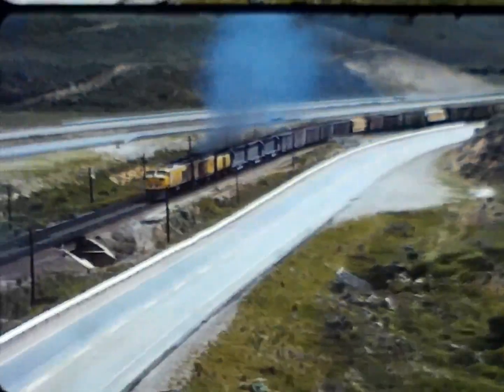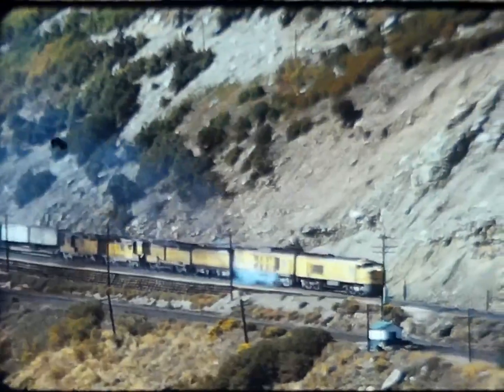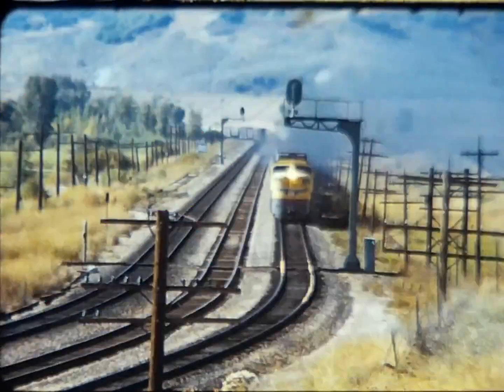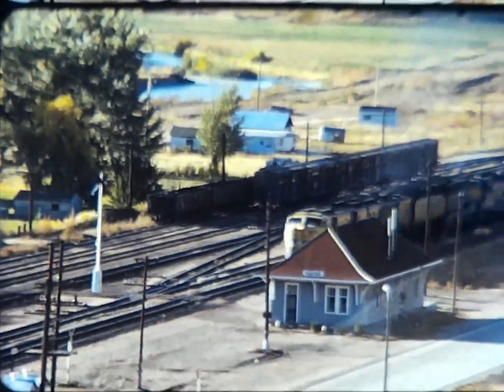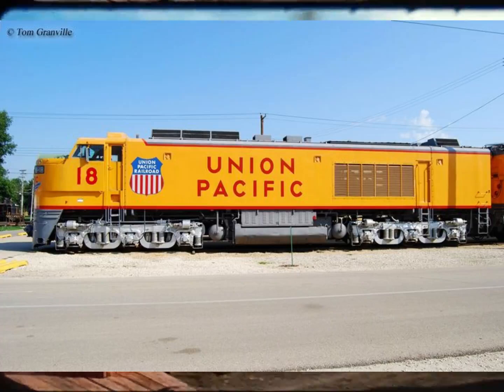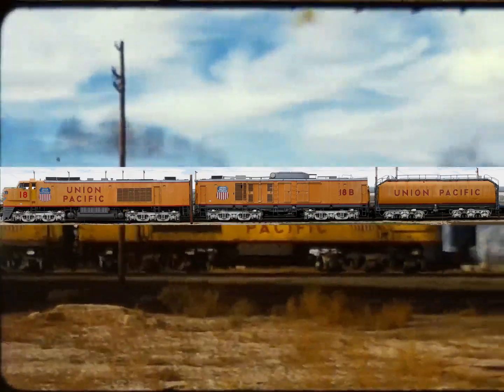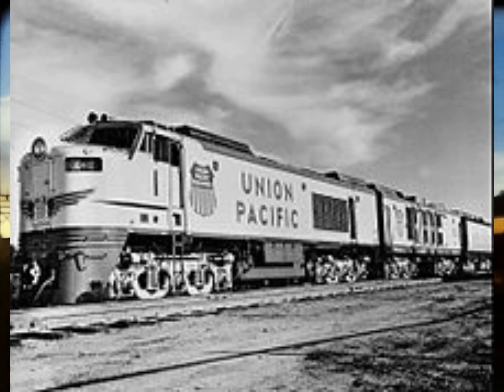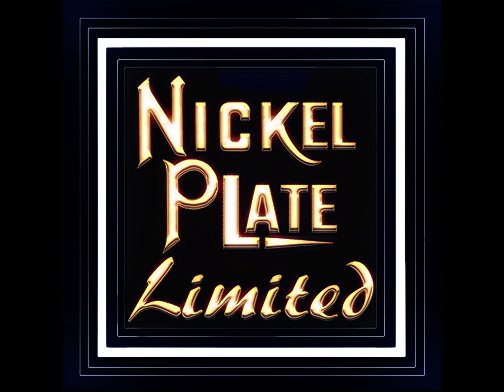Union Pacific GTEL Gas Turbine Locomotive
This video covers the Union Pacific GTEL locomotive. The only gas turbine locomotive to ever operate. This video covers the origins and general difficulties in getting this unique and fabulous design to operate as intended.